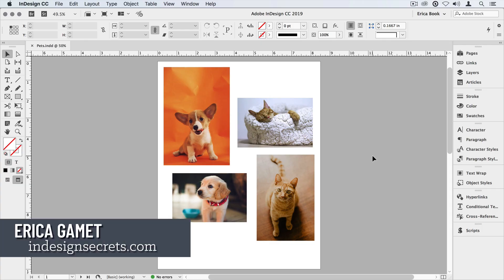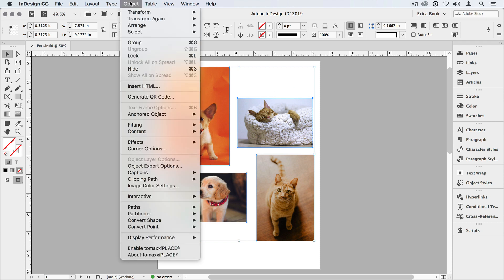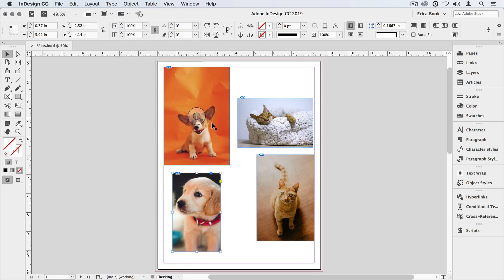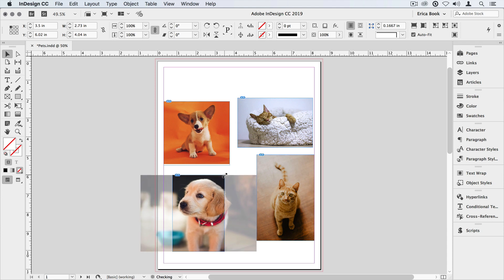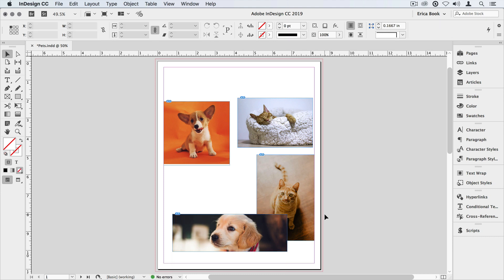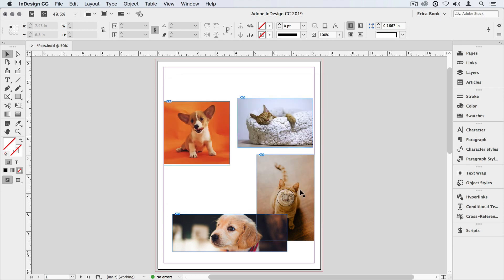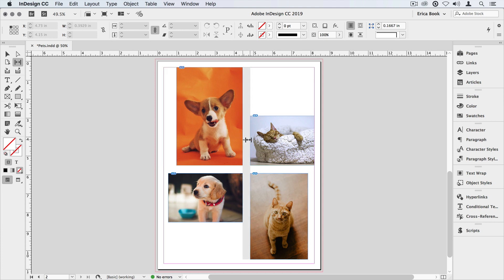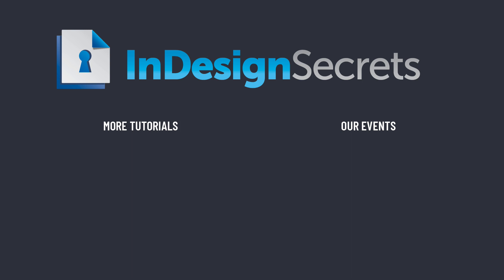InDesign How-To: Use Auto-Fit on Images (Video Tutorial)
In this video, Erica Gamet explains what InDesign’s Auto-Fit feature is for. She shows how to use it to keep images consistently fitting in their frames as needed. Auto-fit lets you set a fitting option once and keep the frame-content relationship constant, even as the frame changes.